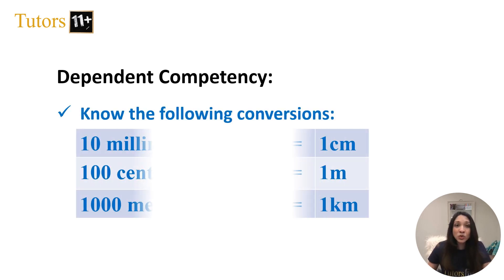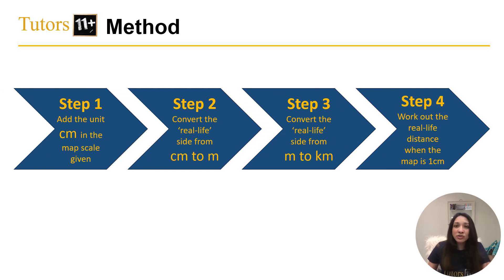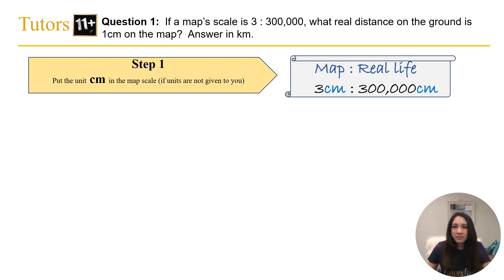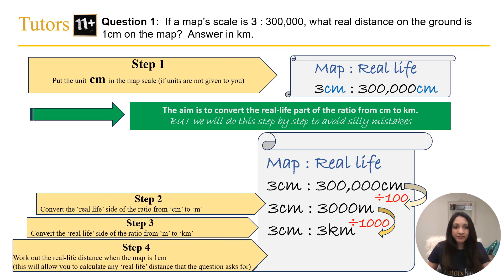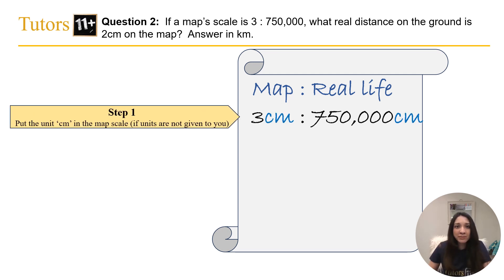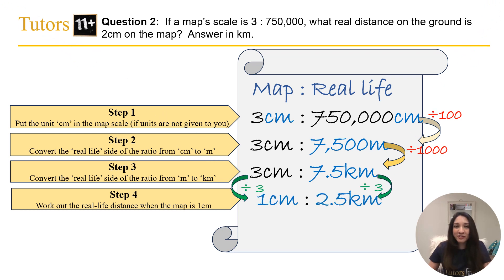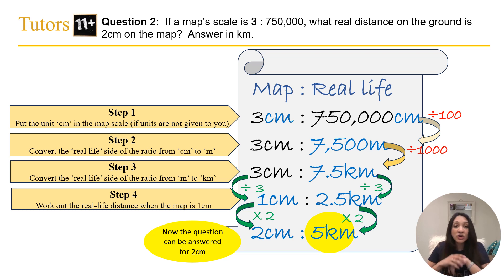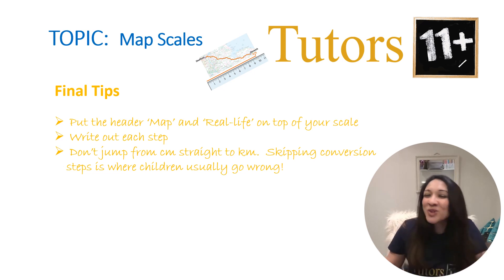How to Solve Map Scale Questions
A map scale is a ratio of the distance on a map to the actual distance on the ground. For example, a scale of 1 : 15,000 means each 1 cm on the map represents 15,000 cm (or 150m) in real life.